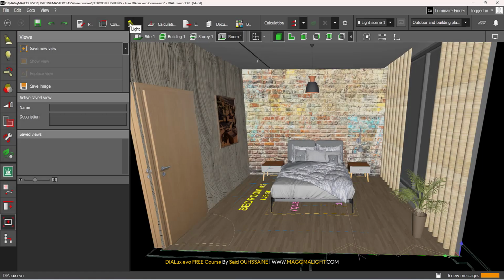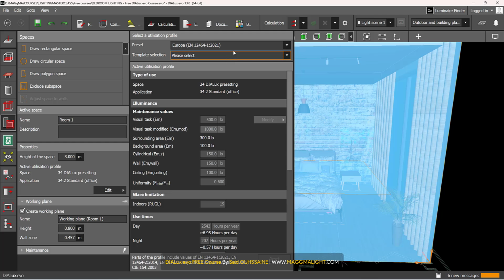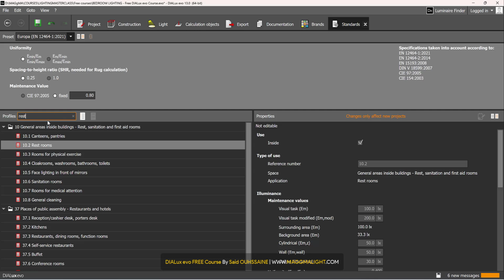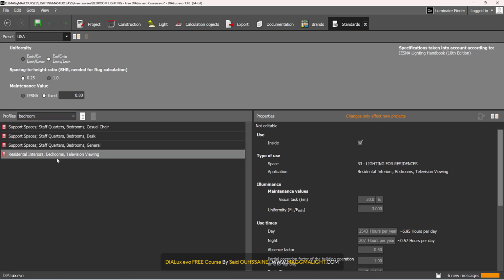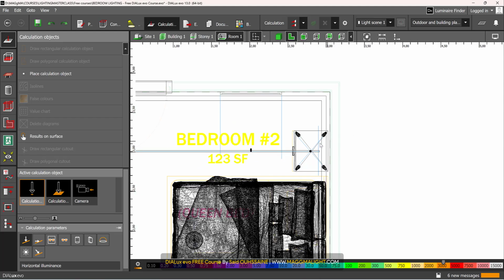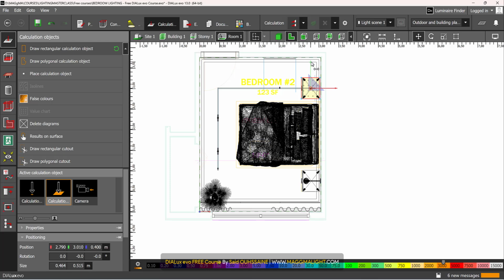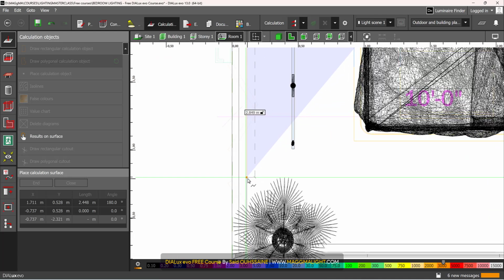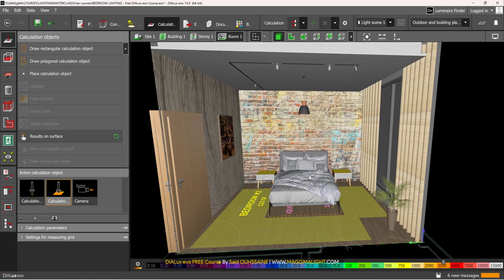37 - DIALux evo FREE Course (CASE STUDY): CALCULATION OBJECTS